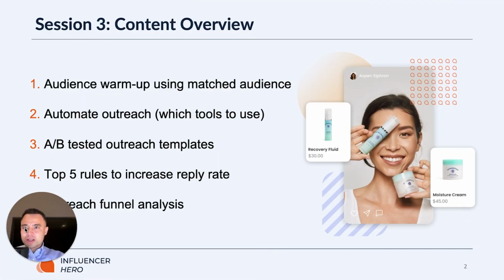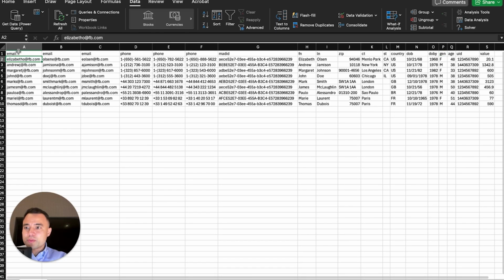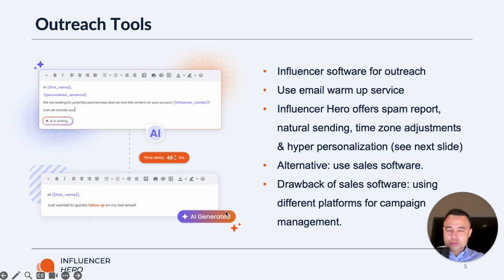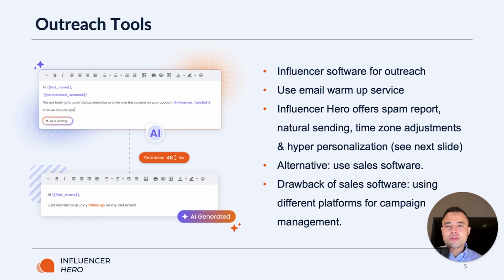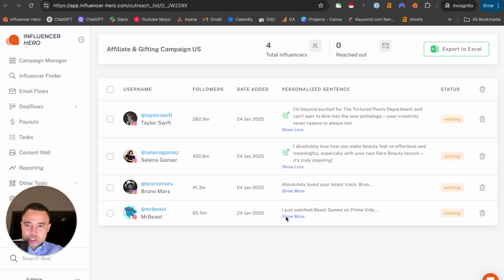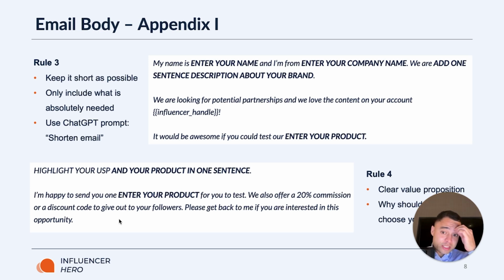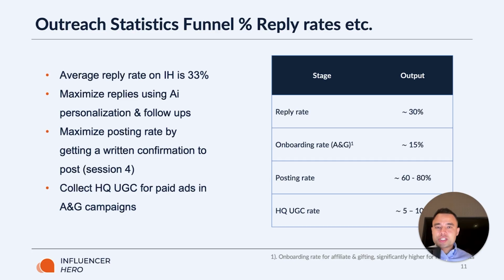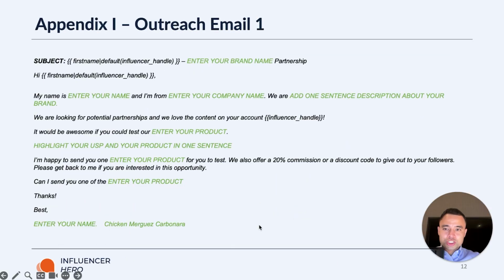5-Proven Strategies to Maximize Influencer Reply Rates | Session 3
Already found the best influencers? Now it’s time to reach out and build partnerships! 🚀

Welcome to Lesson 3 of the Influencer Performance Marketing Course. In this session, you’ll learn how to increase your influencer response rate, craft messages that get noticed, and improve your chances of securing the right collaborations for your brand.

What you’ll learn in this lesson:
🔸 How to set up influencer outreach and the best tools to use
🔸 Proven outreach templates that get responses
🔸 Key elements to maximize reply rates and engagement

💡 Whether you’re a brand marketer, agency professional, or D2C founder, this lesson will give you actionable strategies to connect with the right influencers and grow your campaigns efficiently.